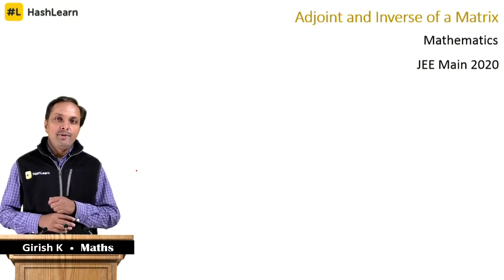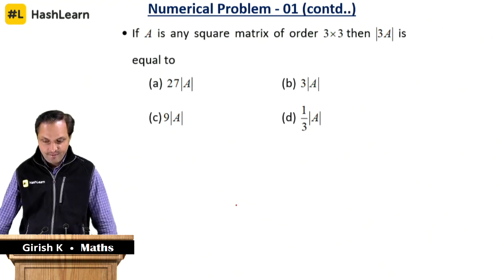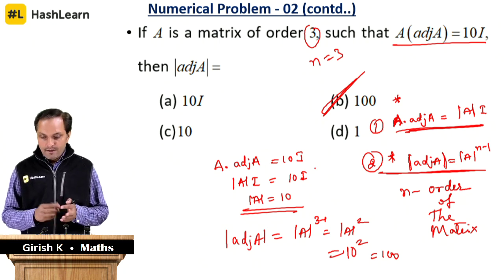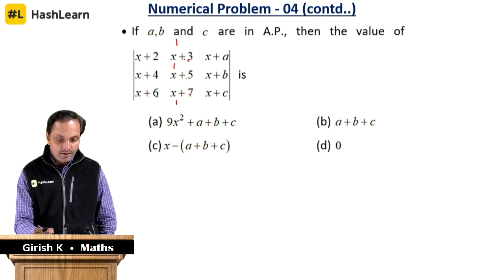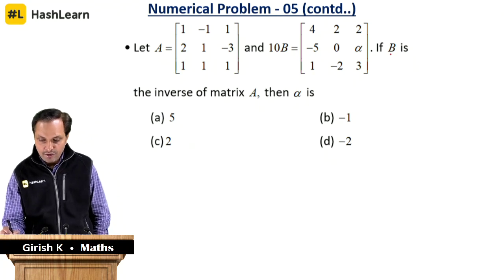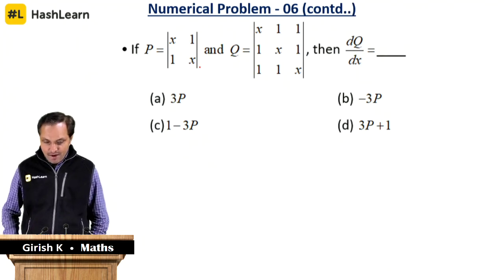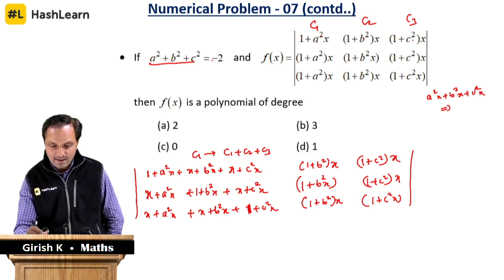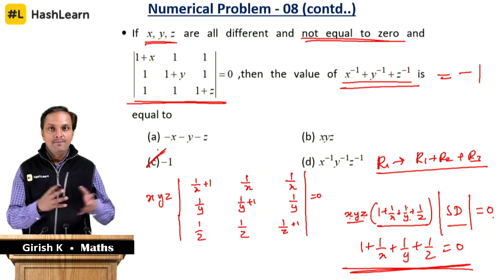Adjoint and Inverse of a Matrix | Determinants | Maths | Target JEE 2020